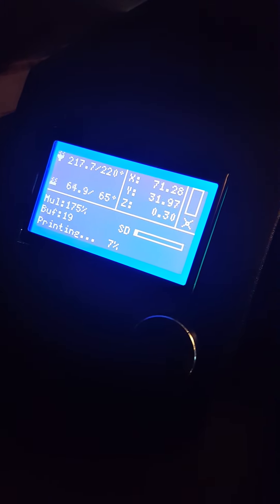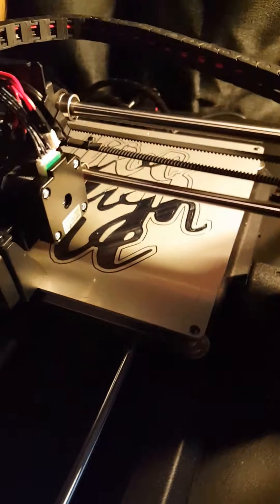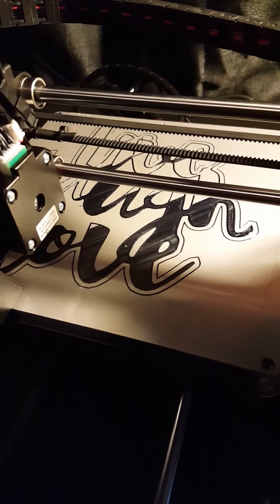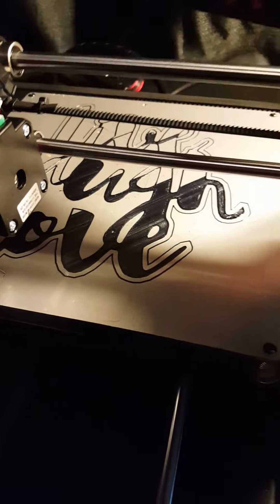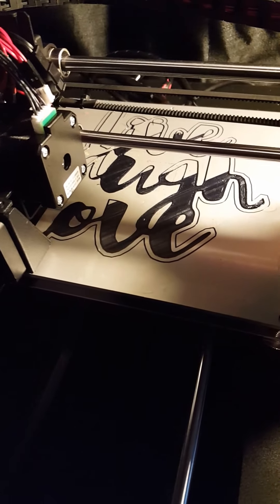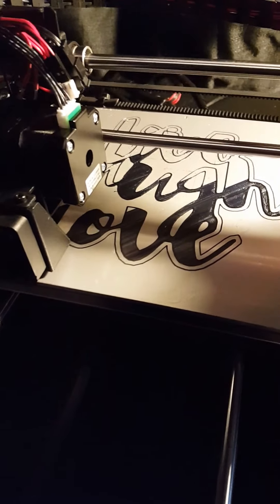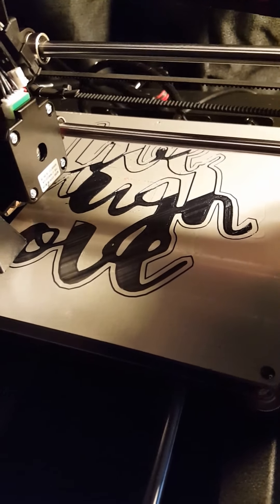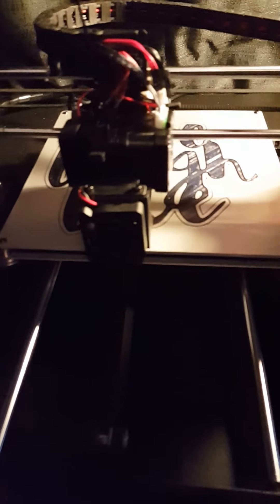Live, Laugh, love 3D Print! (Monoprice Select V2)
Printing with my new v2 from monoprice.  Live laugh love wall decour art to hang on the wall!  If you want to download the file i made its on my website for free, just go and do a search!!